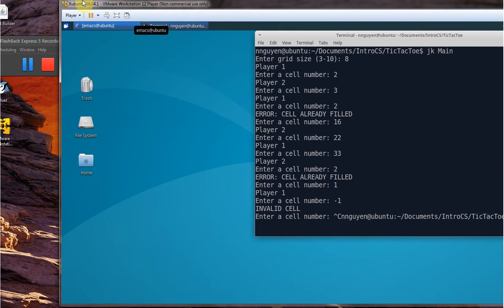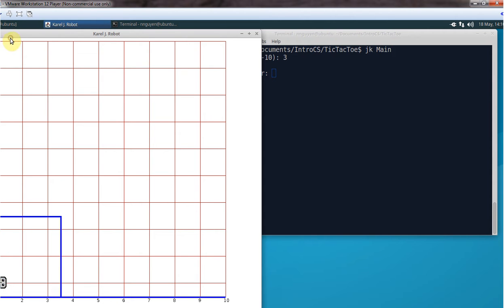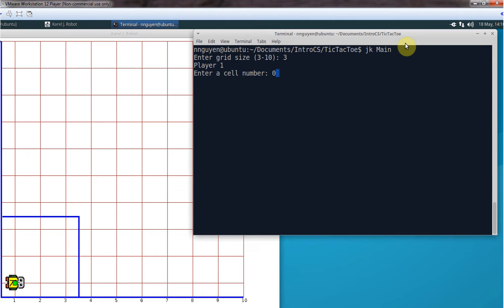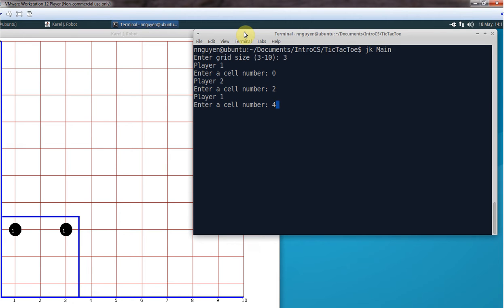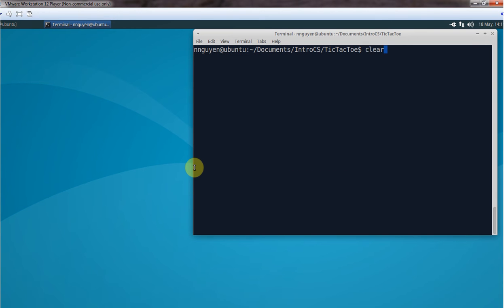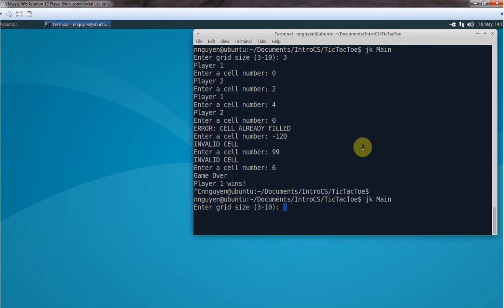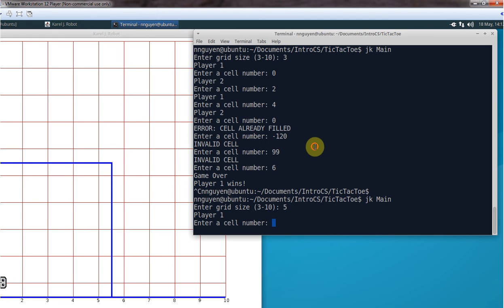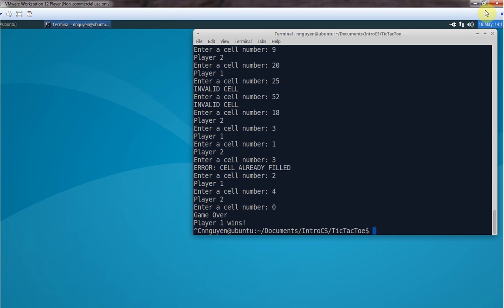Karel TicTacToe Part 4